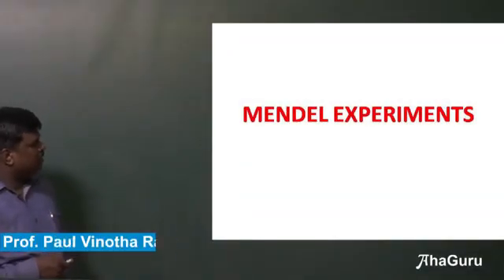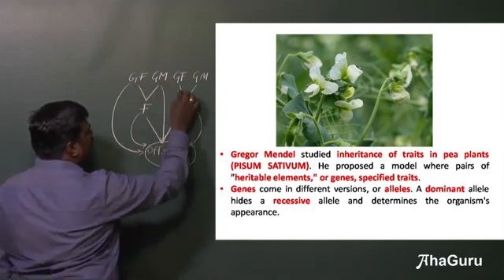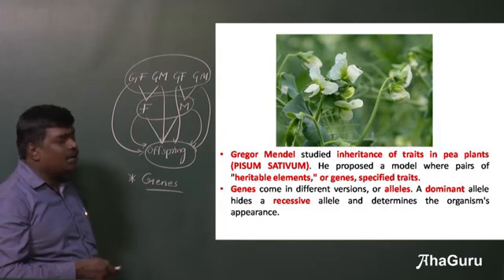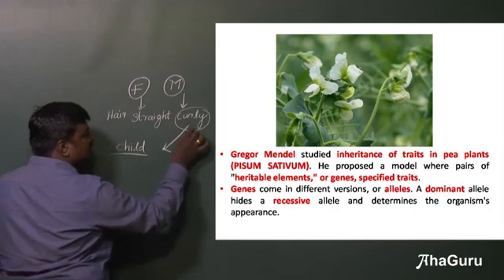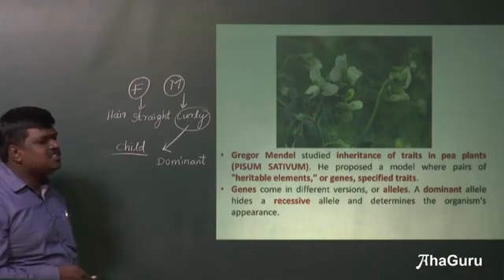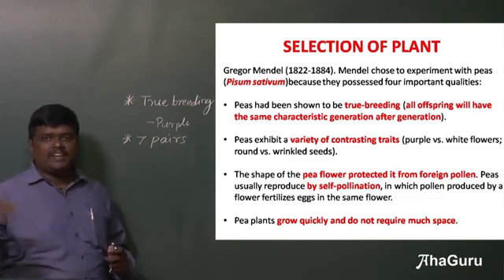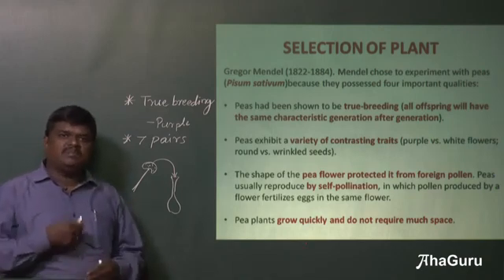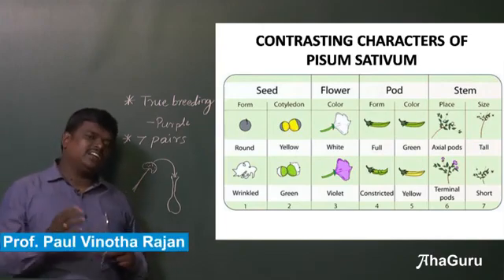Mendel's Experiment - Class12 Biology | Chapter4 - Principles of Inheritance & Variation| Prof.Paul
In this video, we explore the essential processes of Fertilization and Implantation, key topics from Chapter 2: Human Reproduction. Mastering these concepts is crucial for understanding human reproductive biology and for excelling in both board exams and competitive exams like NEET.

Mendel's Experiment  - Class 12 Biology | Chapter 4 -  Principles of Inheritance and Variation | AhaGuru - Prof. Paul

Happy Learning! To access a Free Lesson